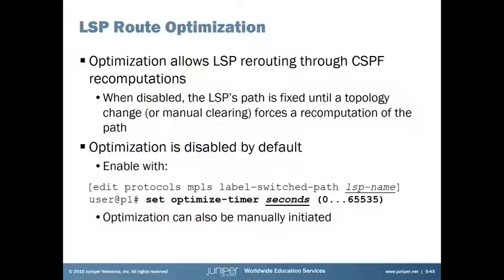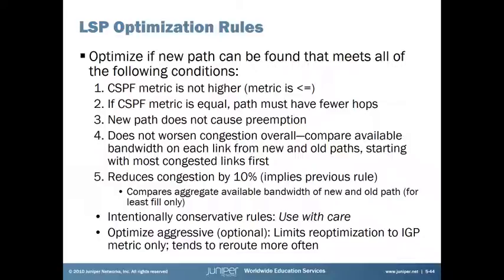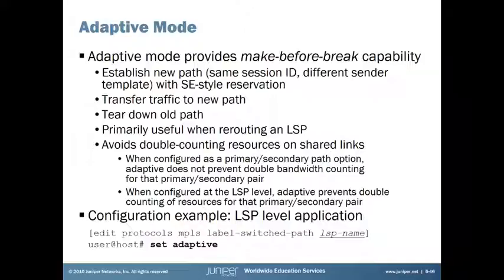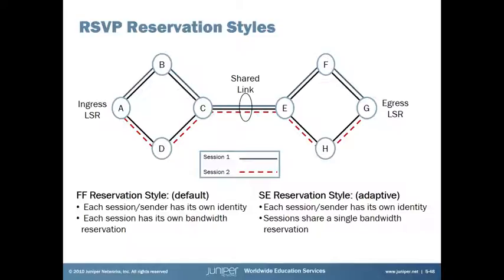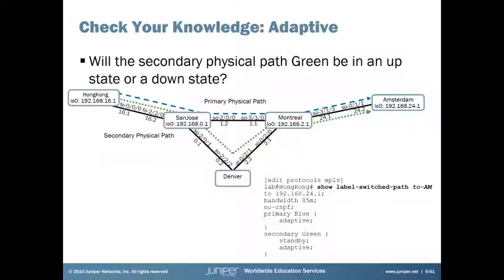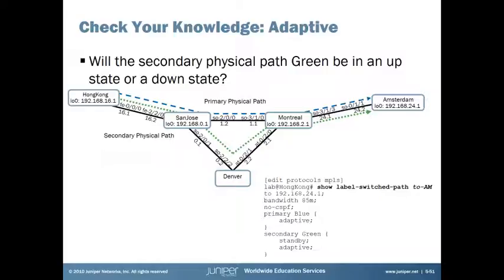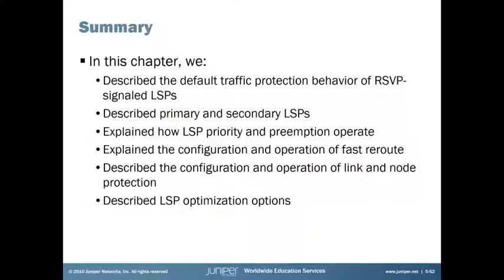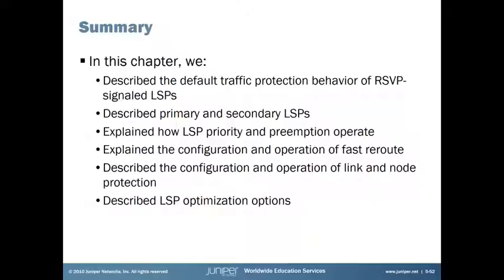ACIT IFTV Live Stream